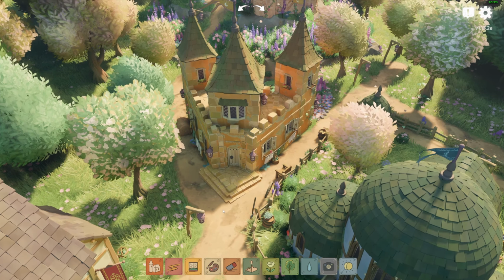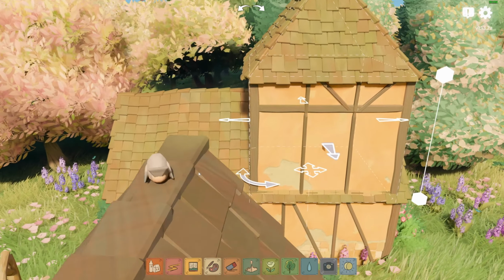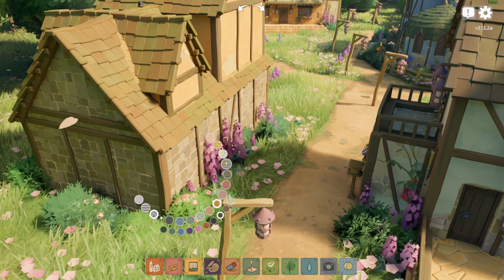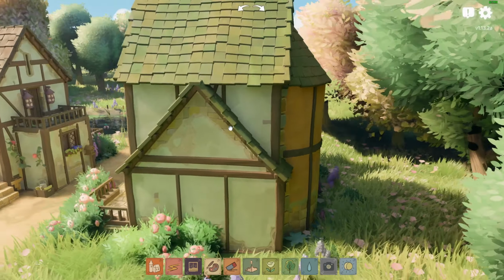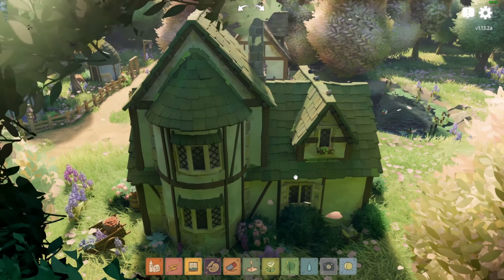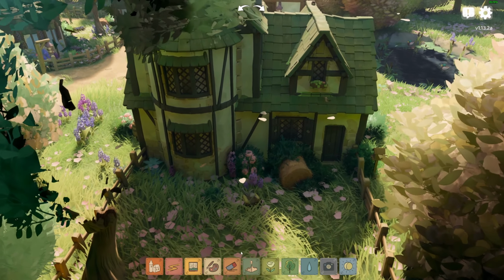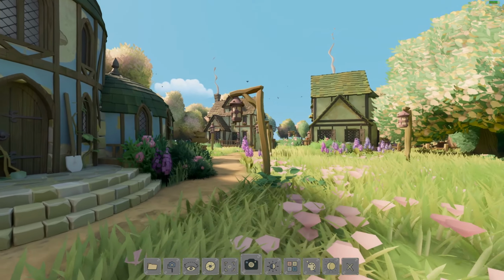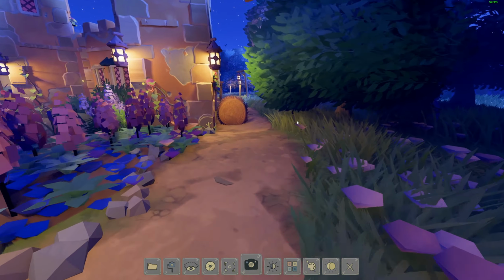I Build Another Cozy House in Tiny Glade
I'm back with even more Tiny Glade! Last time we built a beautiful corner store and it turned out fabulously! This time we are building another house to expand the neighbor in our town! This house turned out really cute and reminded me of a building that has a store on the first floor and the living quarters on the second floor. I think this turned out nicely and I hope you think so too!

Become a member of The Savvy Club today and to see what perks you receive when being a member! Your support is appreciated!